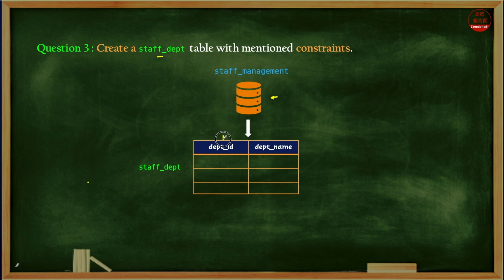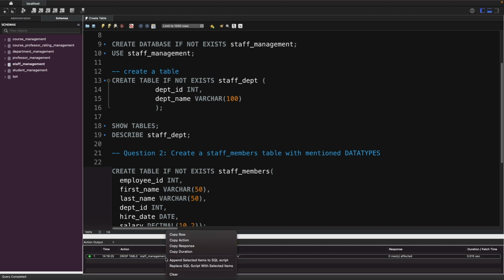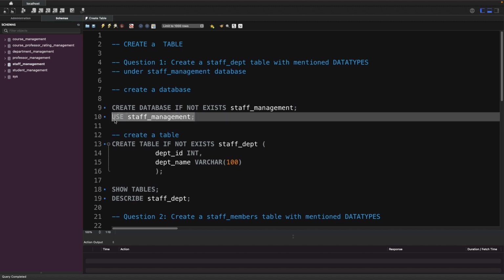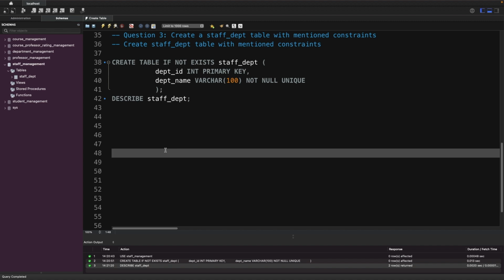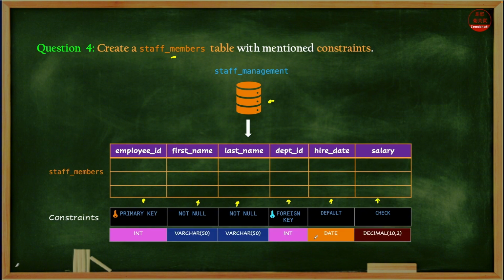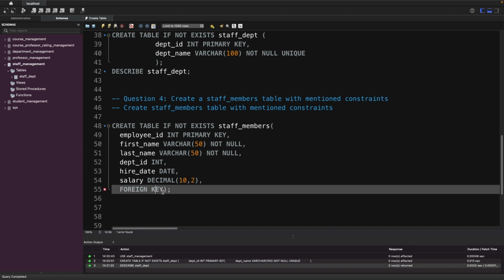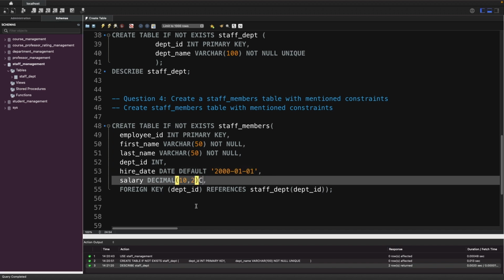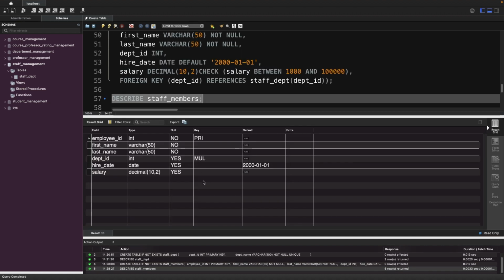EXERCISE on Constraints | SQL for Data Science 2025 🌟🎉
In this tutorial, we'll create two tables with various SQL constraints such as UNIQUE, DEFAULT, CHECK, NOT NULL, PRIMARY KEY, and FOREIGN KEY using MySQL. This exercise will give you hands-on experience in enforcing data integrity through different types of constraints.

TIMESTAMPS
00:00 - Chapter 5. SQL DATABASE QUERIES
00:24 - SQL DATABASE Command